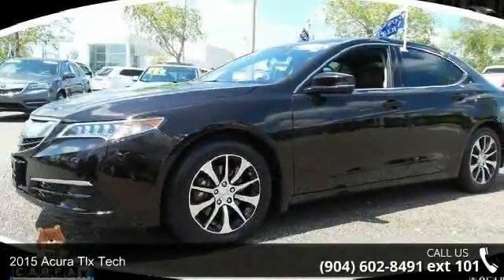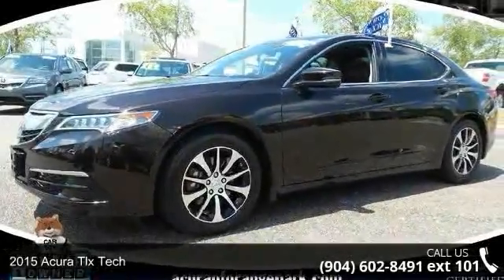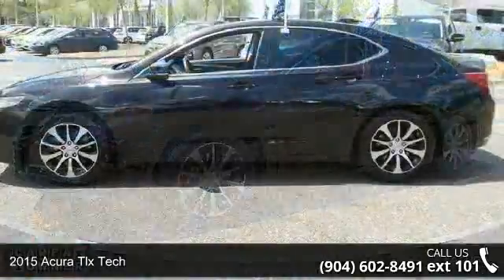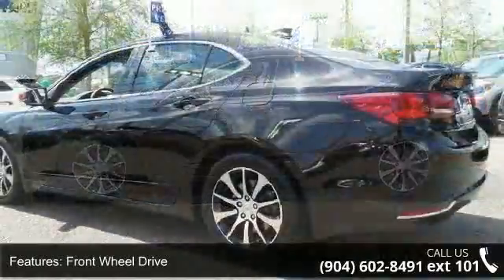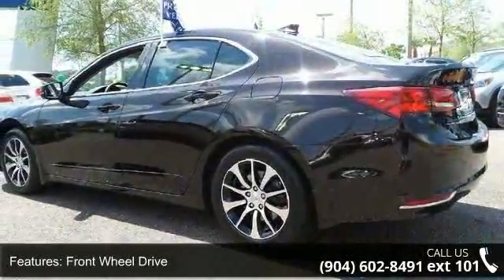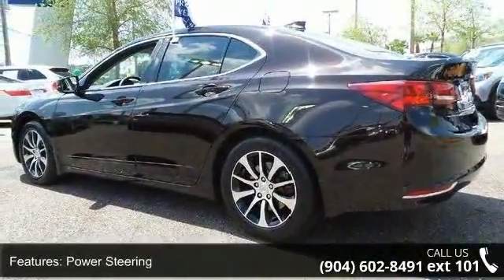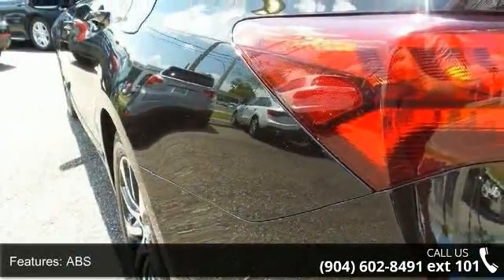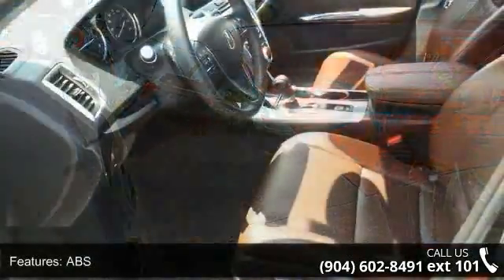2015 Acura TLX Tech - Acura of Orange Park - Jacksonville...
Wow, a one-owner car! Single owner car. The Acura of Orange Park Advantage! For your peace of mind we have included over 40 photos and a video for you to judge the condition yourself.  As you do your comparison shopping, you will see Acura of Orange Park offers some of the best values in the market.  We will provide you a Carfax, Comprehensive Vehicle Inspection. Hanania ''HandPicked'' vehicles come with a 30 day, or 3,000 miles warranty.  This outstanding 2015 Acura TLX has only had one previous owner, with a great track record and a long life ahead of it. This great Acura TLX is just waiting to bring the right owner lots of joy and happiness with years of trouble-free use. It is nicely equipped. Located at 7200 Blanding Blvd., Jacksonville, Florida 32244.